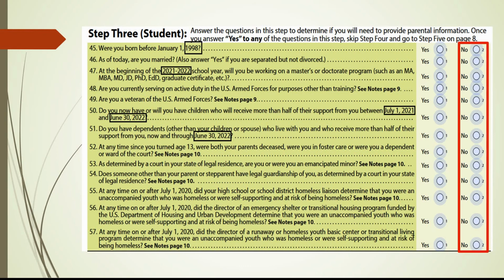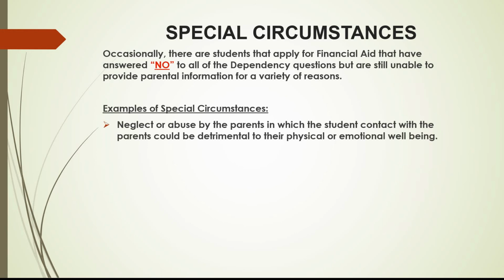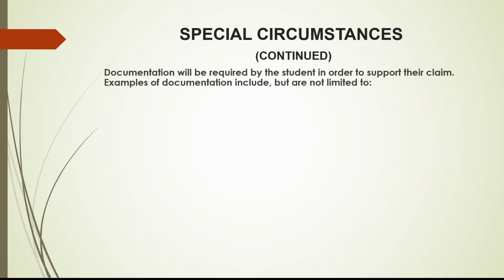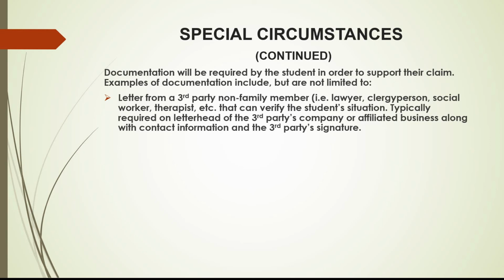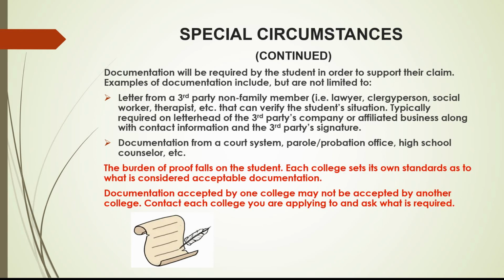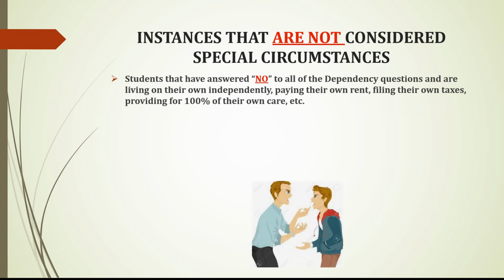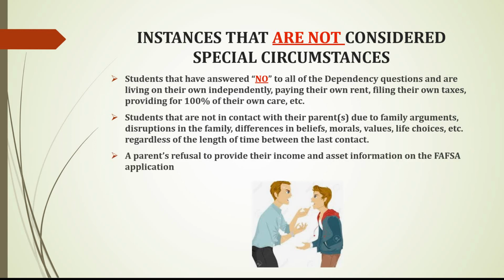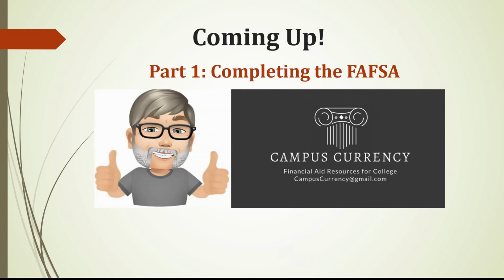Financial Aid: FAFSA Dependency Questions Part IV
FAFSA Dependency Questions Part IV